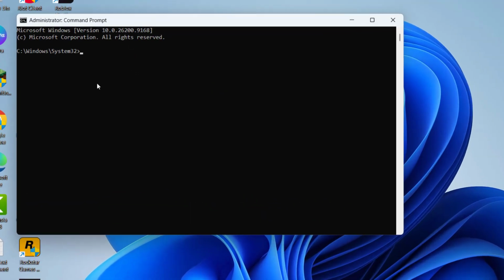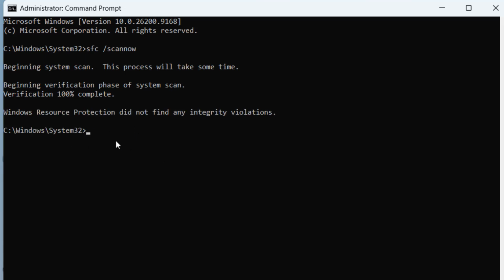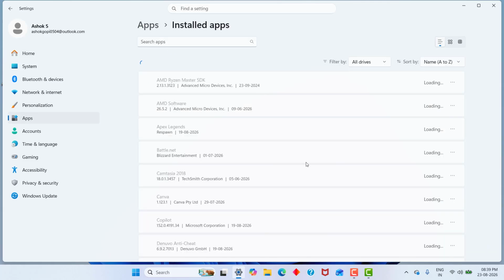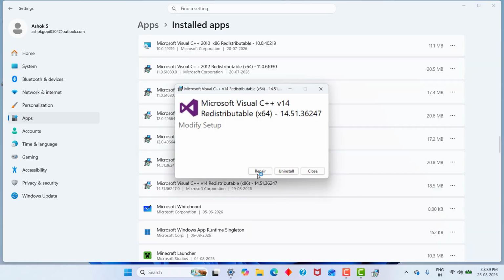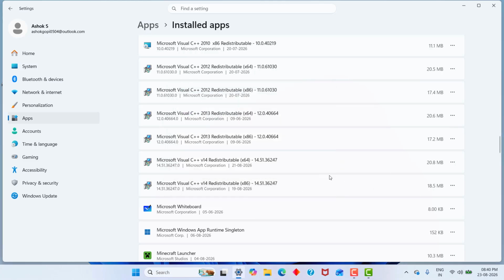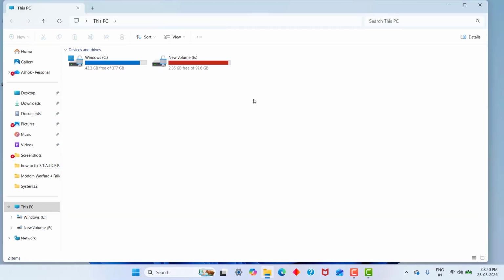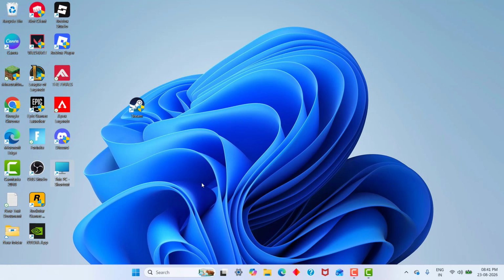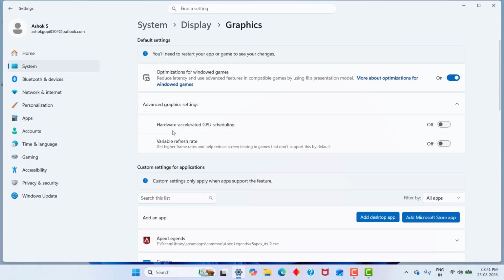How to Fix WARDOGS “Application Was Unable to Start Correctly (0xc0000142)” Error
Is WARDOGS showing “The application was unable to start correctly (0xc0000142)” when you try to launch the game? In this guide, learn the best ways to fix the WARDOGS 0xc0000142 error on Windows. Follow these simple troubleshooting methods to get WARDOGS launching and running again.

Application Was Unable to Start Correctly (0xc0000142)
WARDOGS Not Launching / Won't Launch
WARDOGS Stuck on Loading Screen
WARDOGS Infinite Loading Screen
WARDOGS Black Screen on Startup
WARDOGS Not Opening
WARDOGS Won't Start on PC
WARDOGS Crashing on Launch